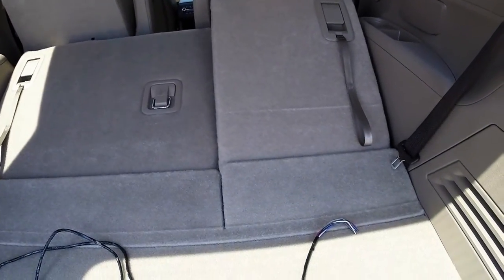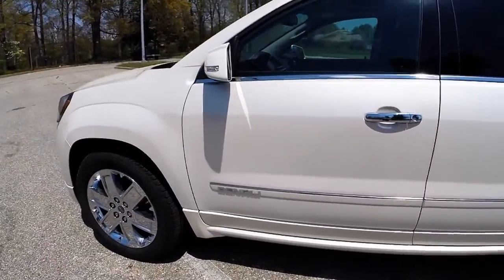2015 GMC Acadia Denali Inquiry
Wilkins Buick GMC-- Sarah Fullerton-- Product Specialist